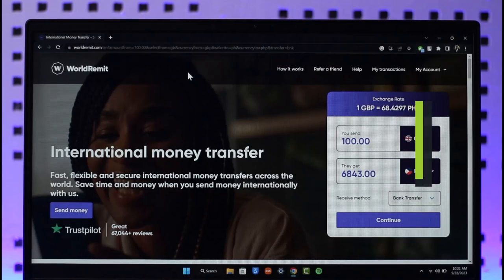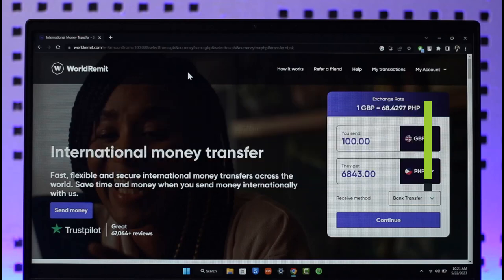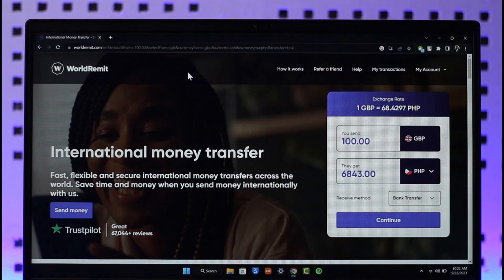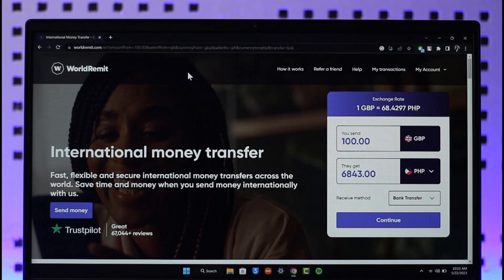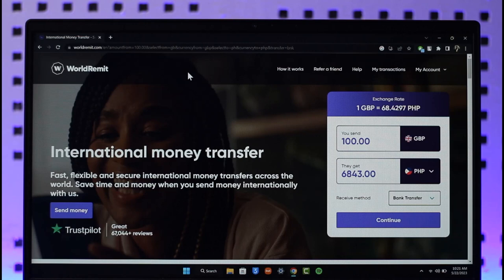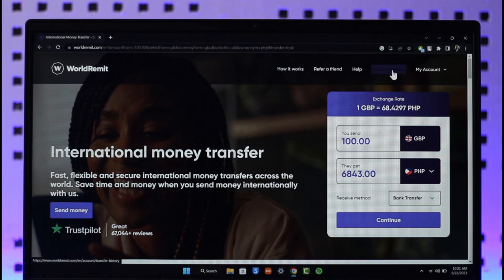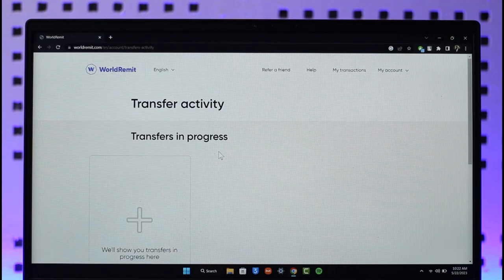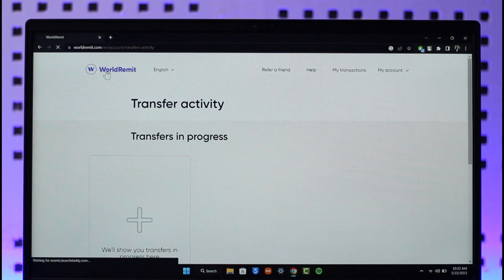How to Cancel WorldRemit Transaction !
In this tutorial video, I am simply going to show you how you can cancel a WorldRemit transaction.

~Chapters:
0:00 Introduction
0:12 Official Site
0:23 Cancel WorldRemit Transaction
1:08 Conclusion